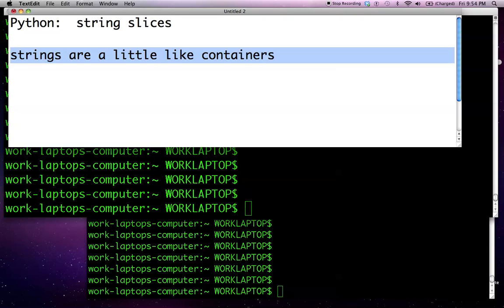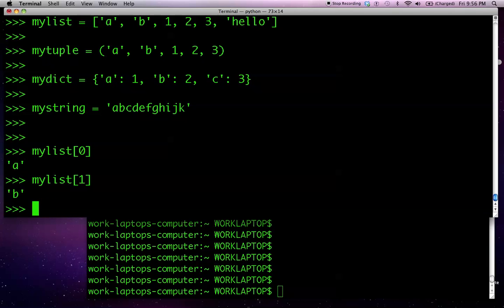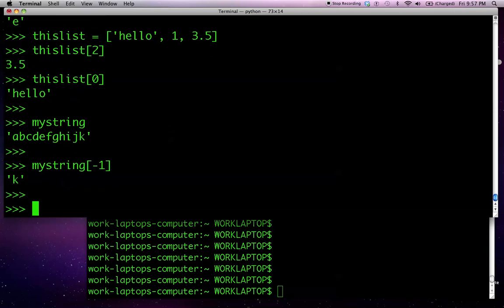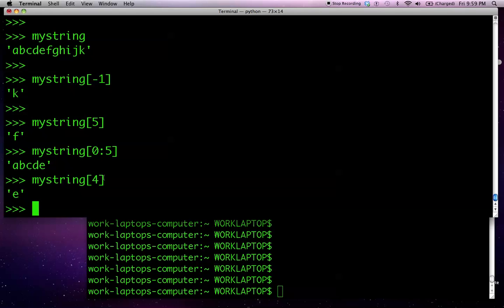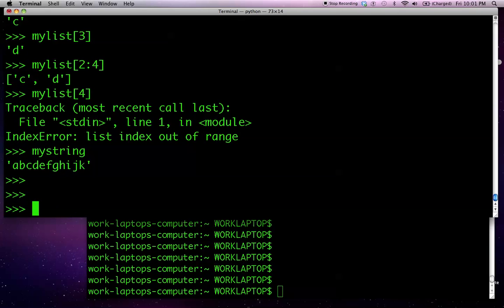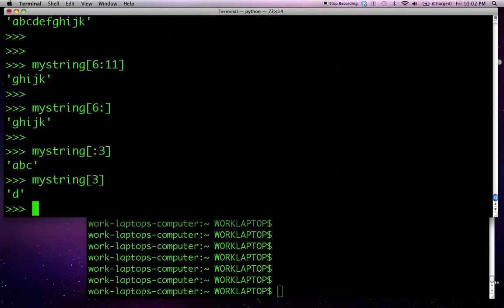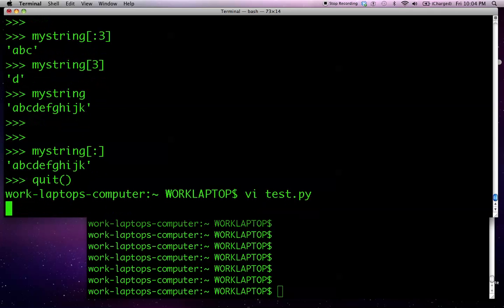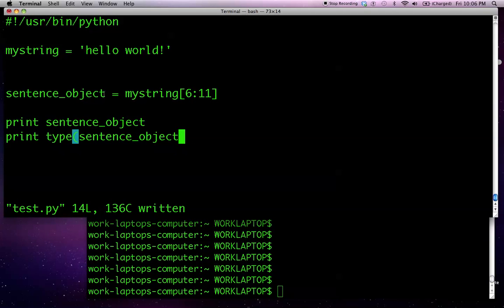Python 09: String Slices